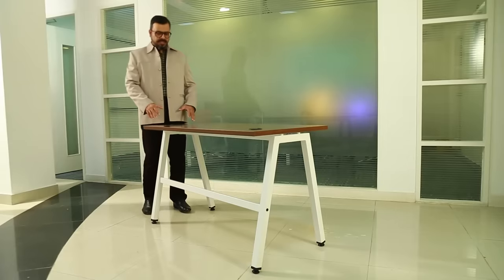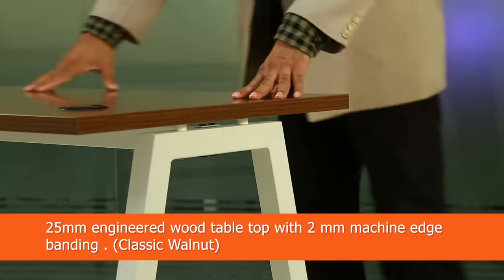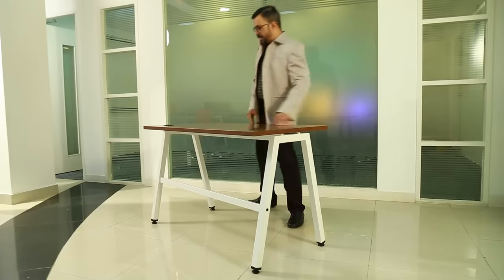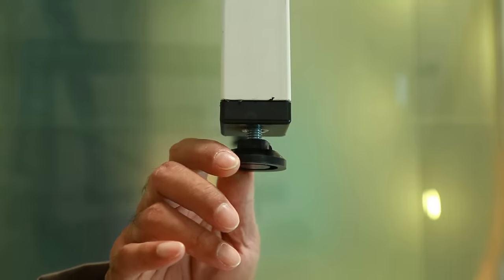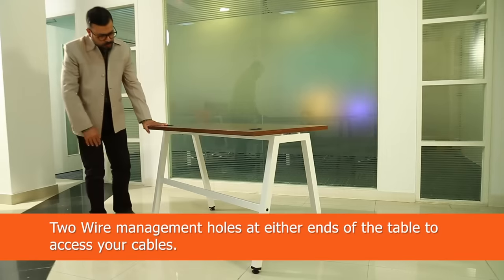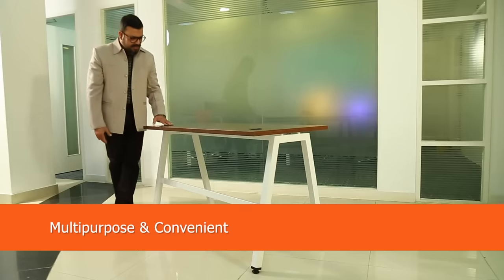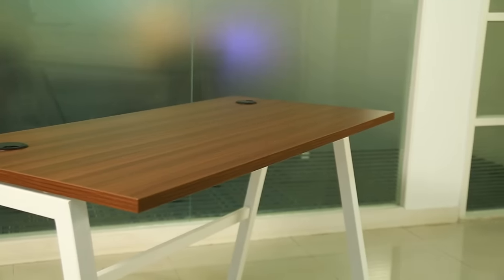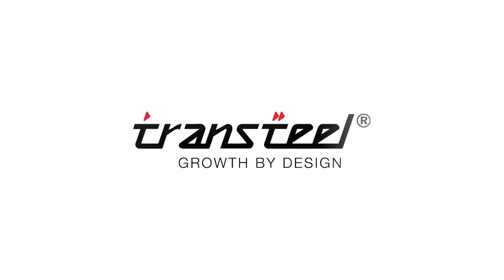Transteel Angle Study Computer Desk Final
Angle Study / computer desk is 4 feet long and features powder coated metal legs with wood grain finish table top that easily compliments the corporate or home office. The metal A-frame base is a uniquely utilitarian form that is built to bear the load of the daily grind. The desktop finish is PVC edge banded over the engineered wood top which provides a durable and stylish surface for work. Adjustable glides at the base of the legs provide easy desk leveling for any floor surface. This lightweight desk is a showstopper.